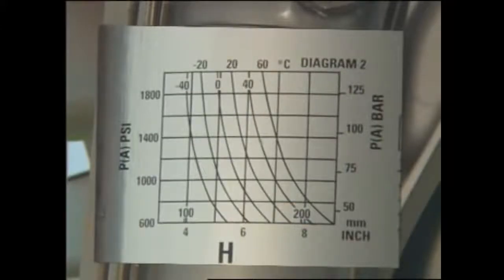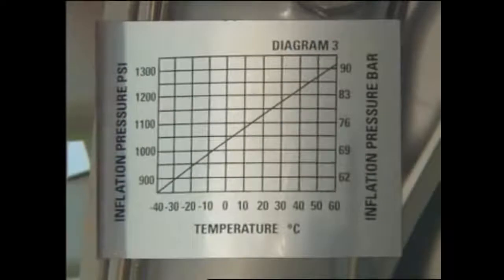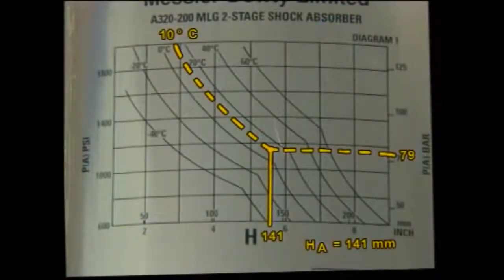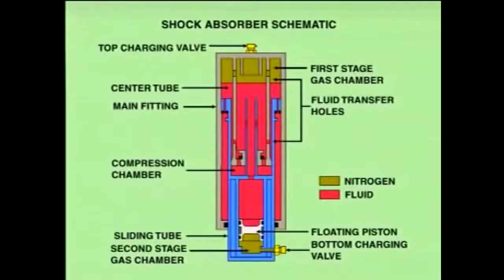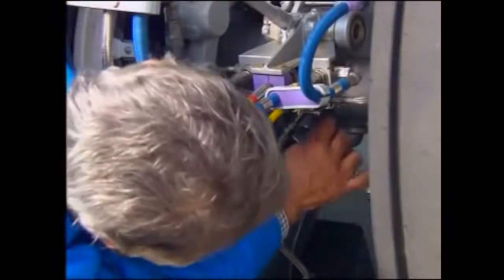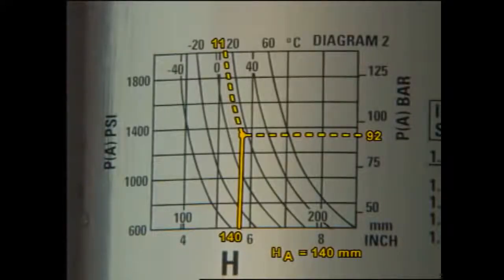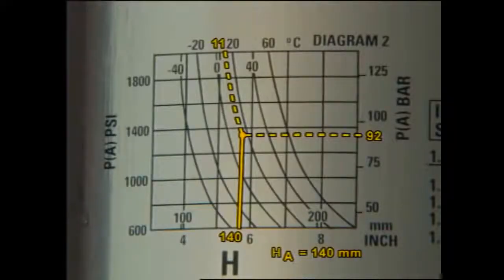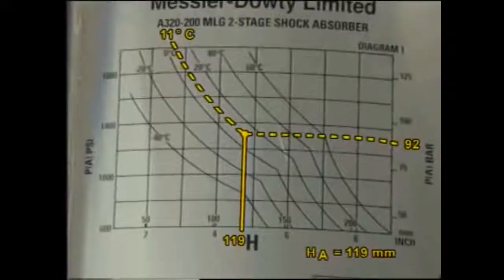A320_nitrogen_filling_of_the_mlg_two_stage_shock_absorber